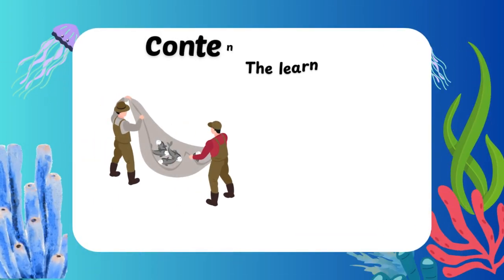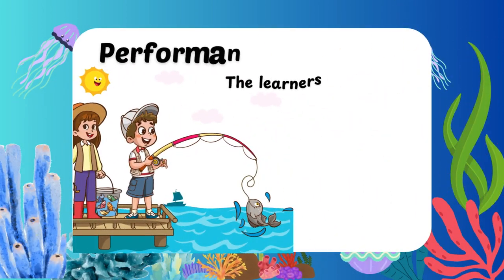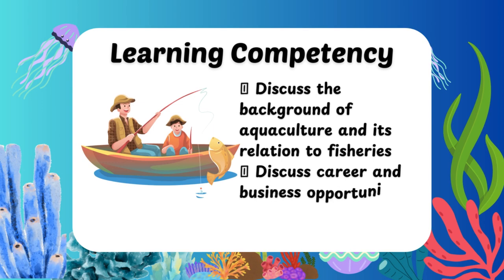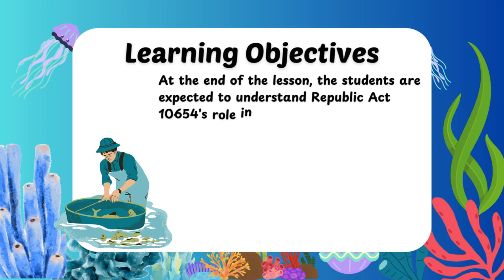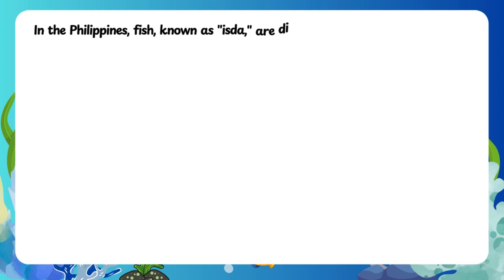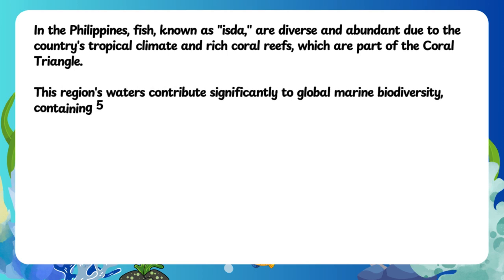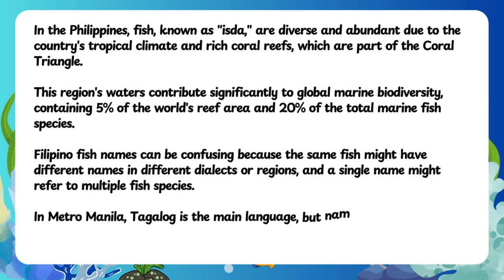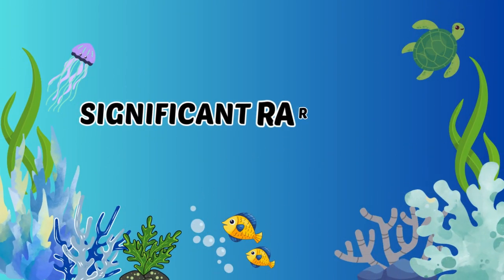Species of Fish in the Philippines Quarter 2 Lesson 3 Week 3